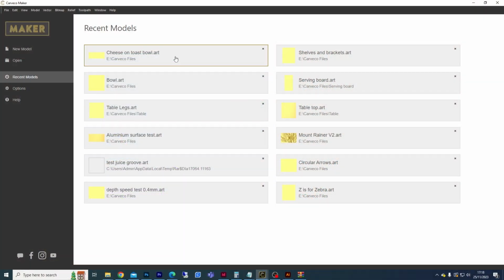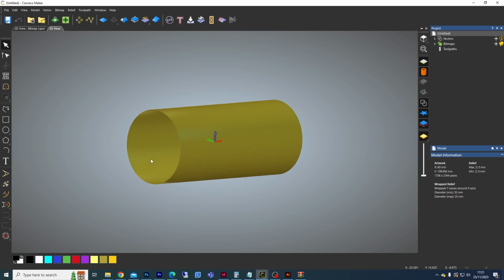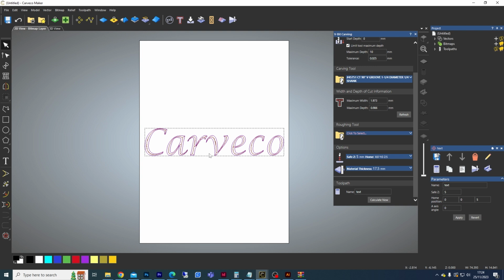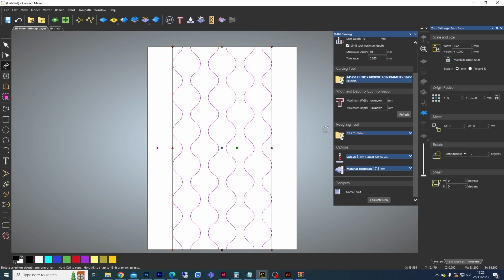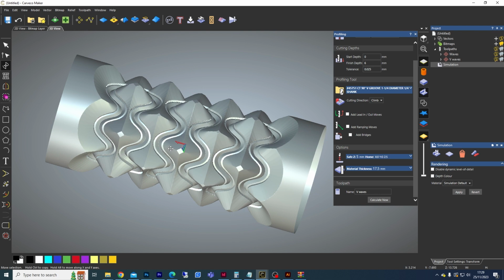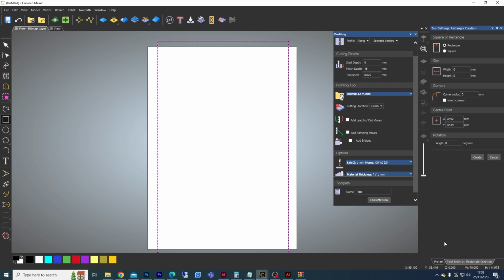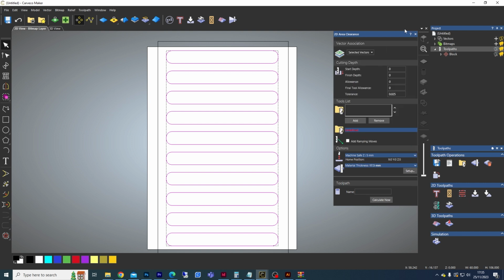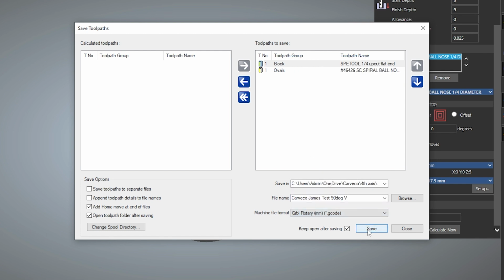New rotary/4th axis feature in Carveco Maker - Beginners guide to using it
Carveco have just release the rotary/4th axis feature in the latest update of Carveco Maker so we are taking a look at how this works and how to design cylindrical objects.

00:00 Intro
01:17 Creating a new rotary model
02:38 How it works and origins
04:32 Apply text and simulation
08:25 Creating cool patterns
11:52 Adding tabs / bridges
14:12 Creating a Roman column
18:24 Exporting rotary toolpaths